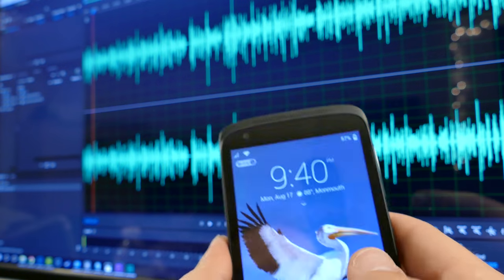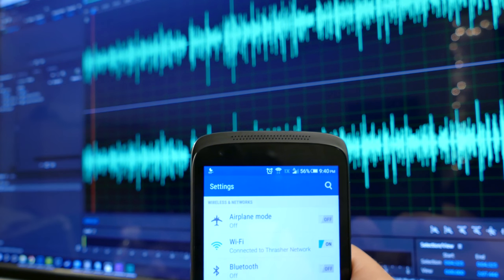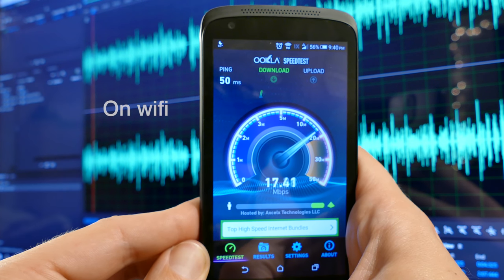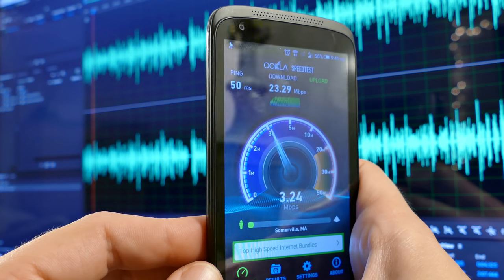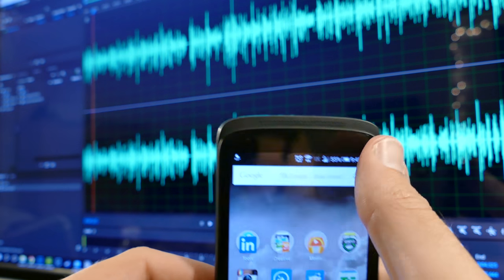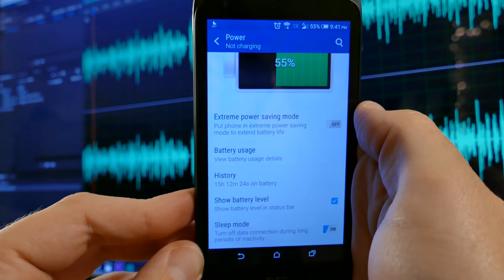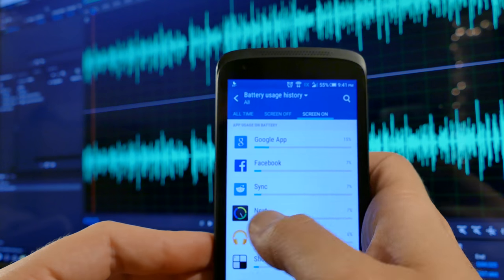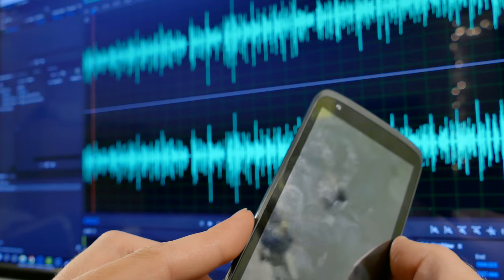HTC Desire 526 Review - Budget Verizon Smartphone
After using the HTC Desire 526 for a day-and-a-half, I decided to make a basic review to share my initial thoughts on this value-priced Android smartphone for Verizon Wireless.